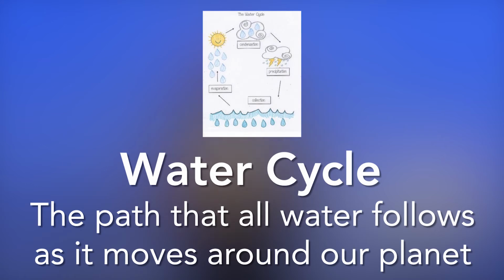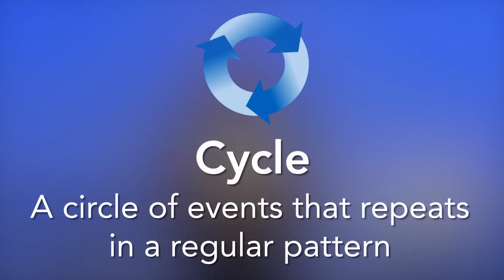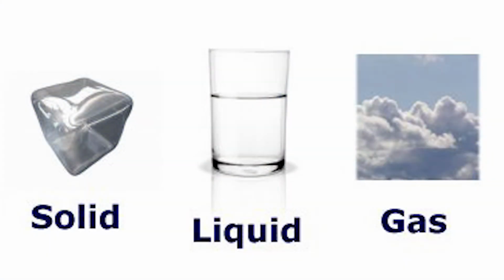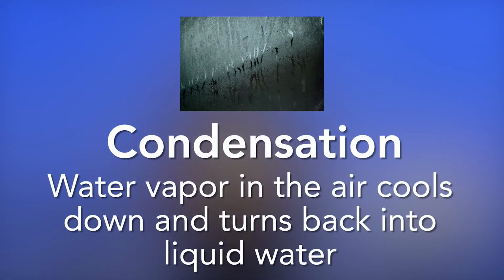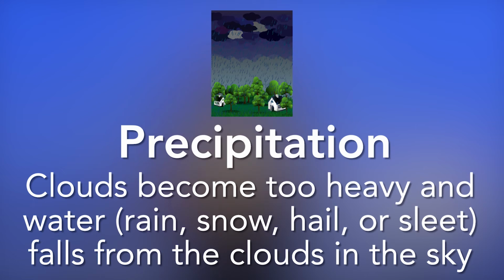1st Grade Video 1 Unit 6 - Water You Waiting For